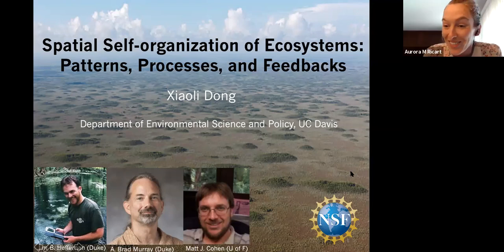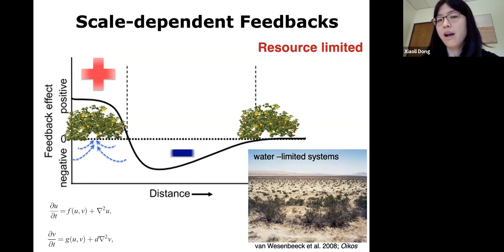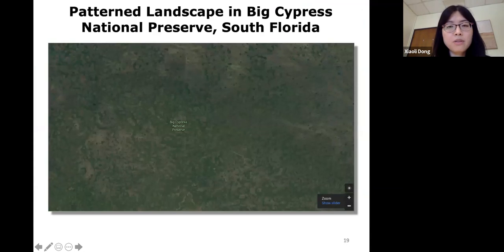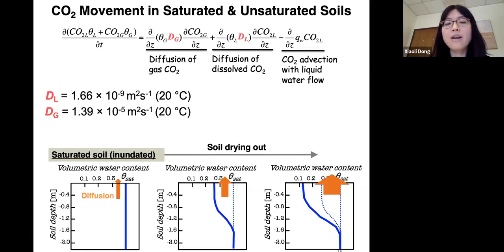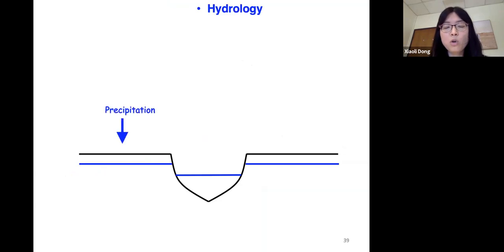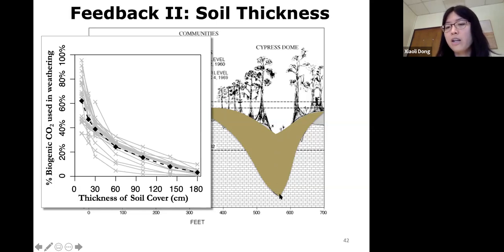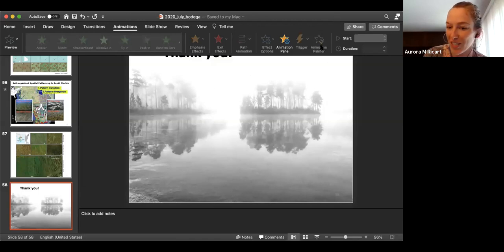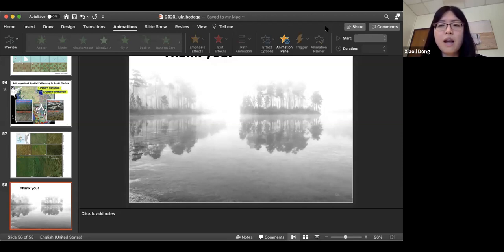Bodega Marine Laboratory Seminar Series: Dr. Xiaoli Dong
Bodega Marine Laboratory John and Mary Louise Riley Seminar Series: Dr. Xiaoli Dong: Spatial self-organization of Ecosystems: patterns, processes, and feedbacks